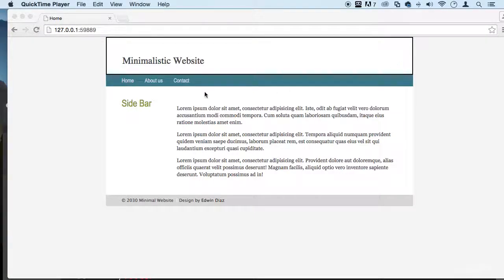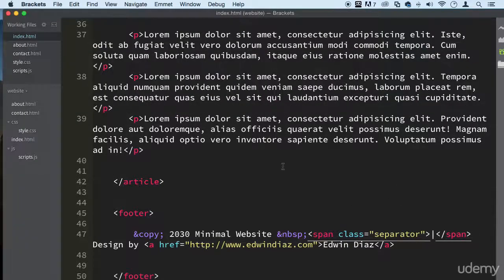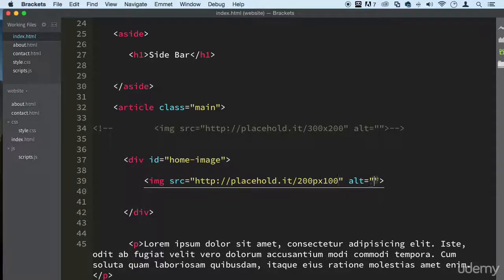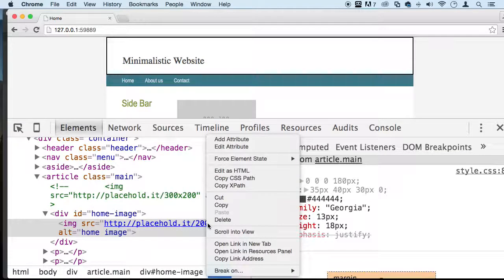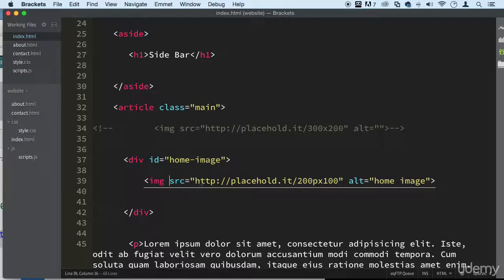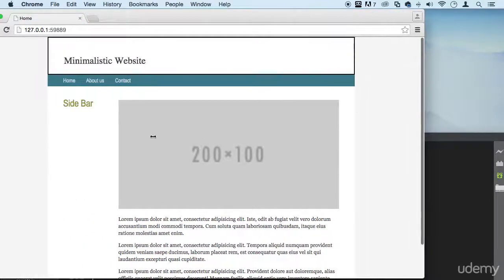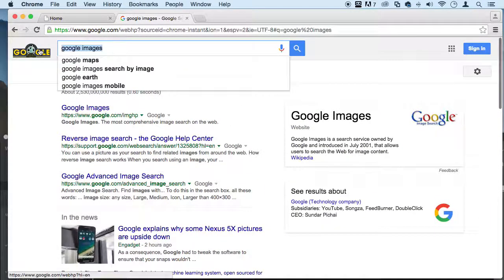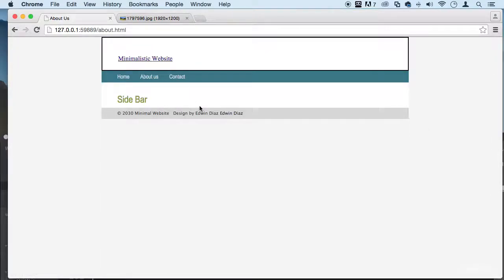11 Home page image